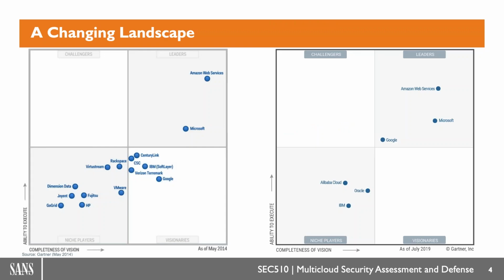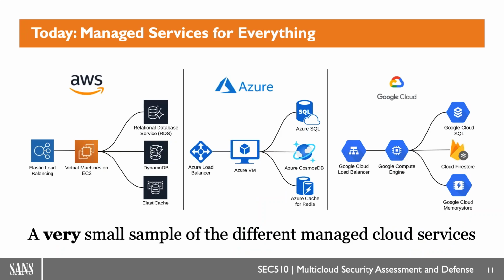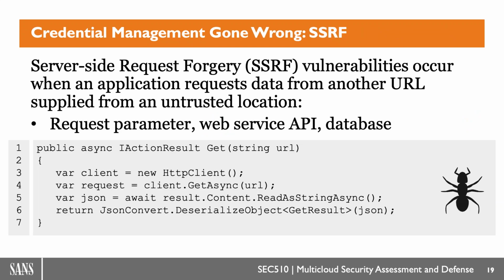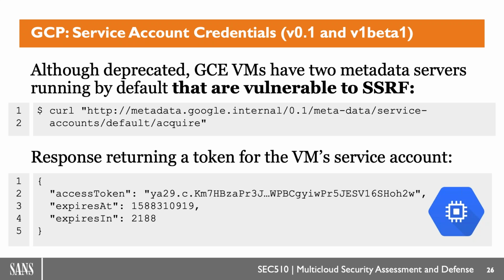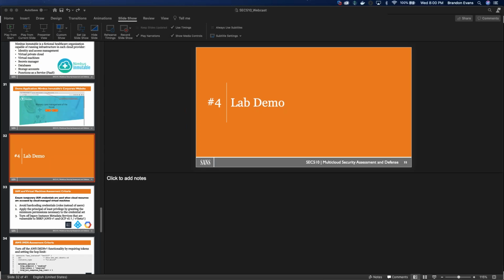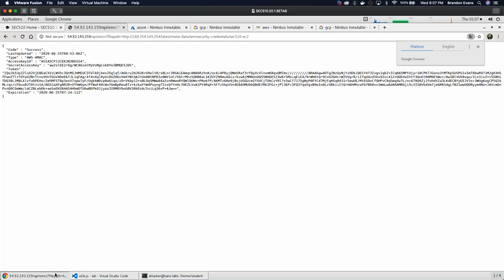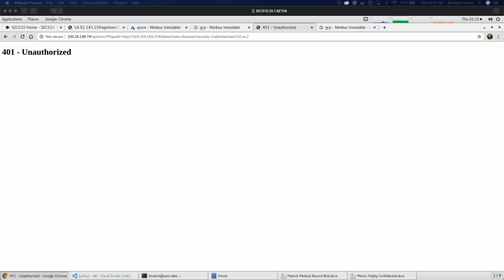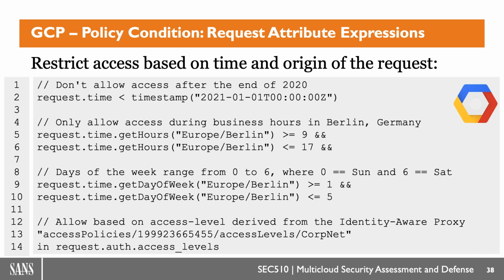SEC510 Multicloud Security Assessment and Defense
Overview

SEC510 provides cloud security practitioners, analysts, and researchers an in-depth understanding of the inner workings of cloud Platform-as-a-Service (PaaS) offerings from Amazon Web Services, Microsoft Azure, and the Google Cloud Platform. Through this, students will understand the philosophies that undergird each provider and how these have influenced their services. By contrasting these offerings, we can, for example, avoid applying AWS concepts to Azure and GCP where they are not appropriate.

Students will leave the course confident that they know everything they need to consider when adopting PaaS offerings in each cloud. Instead of merely citing best practices from each providers documentation, we will validate that these recommendations work first-hand in the lab activities. Using the infrastructure-as-code templates included with the courseware, students will launch unhardened services, analyze the security configuration, validate that they are insufficiently secure, deploy security patches, and confirm the service is secure. The hands-on exercises will reveal undocumented or incorrectly documented details about the service internals that researchers around the world have uncovered in their research.

The Big 3 providers alone provide more services than any one company can consume. As security professionals, it can be tempting to limit what the developers use to the tried and true solutions of yesteryear. For better or worse, this approach will inevitably fail as the product development organization sidelines a security organization that is unwilling to change. Functionality drives adoption, not security, and if a team discovers a service offering that can help them get their product to market quicker than the competition, they can and should use it. SEC510 gives you the ability to give relevant and modern guidance to these teams and enable them to move quickly and safely by providing guardrails.

Speaker Bios

Eric Johnson

Eric is a Co-founder and Principal Security Engineer at Puma Security and a Senior Instructor with the SANS Institute. His experience includes cloud security assessments, cloud infrastructure automation, static source code analysis, web and mobile application penetration testing, secure development lifecycle consulting, and secure code review assessments. Eric is the lead author and an instructor for SEC540: Cloud Security and DevOps Automation, a co-author and instructor for both the brand new SEC510: Multicloud Security Assessment and Defense, and the upcoming SEC584: Defending Cloud Native Infrastructure. Additionally, Eric is a SANS Security Awareness Developer Training Advisory Board Member and SANS Analyst for Application Security and DevSecOps Surveys.

Brandon Evans

Brandon is a Senior Application Security Engineer at Asurion, where he provides security services for thousands of his coworkers in product development across several global sites responsible for hundreds of web applications. As an application developer for most of his professional career, he moved into security full-time largely because of his many formal trainings through SANS. Brandon is lead author for the new SEC510: Multicloud Security Assessment and Defense and a contributor and instructor for SEC540: Cloud Security and DevOps Automation.  Throughout his security journey, Brandon has earned five GIAC certifications - GSEC, GSSP-JAVA, GWAPT, GPEN, and most recently, the GCSA. He holds a Bachelor's Degree in Computer Science from Binghamton University, where in his senior year, Brandon won the “Best Use of the SendGrid API” at the HackBU Hackathon. Additionally, he has won four Security Innovation Capture the Flag events, also placing second at their CTF at DEF CON 27, and in 2017 Brandon won the Asurion Hackathon for making an Alexa skill for cellphone support. Brandon taught the first ever cohort at the Vanderbilt University Web Development Coding Bootcamp in 2019, and he’s a contributor to the OWASP Serverless Top 10 Project.